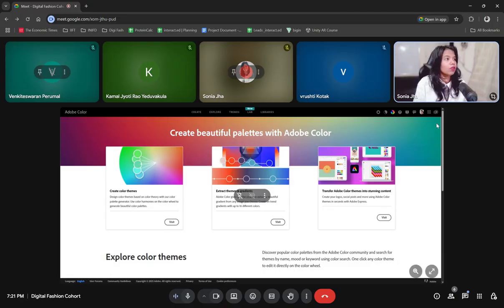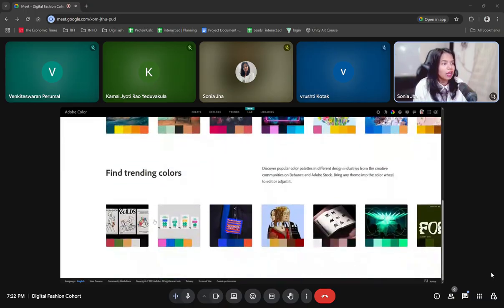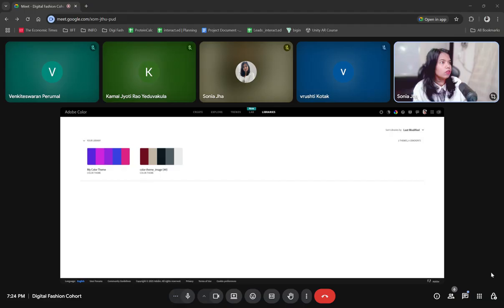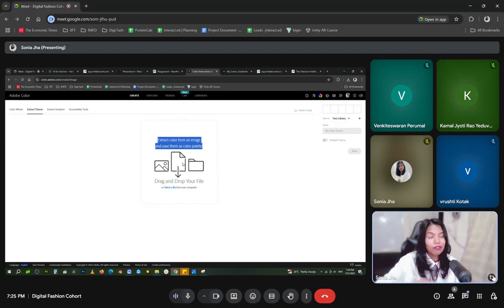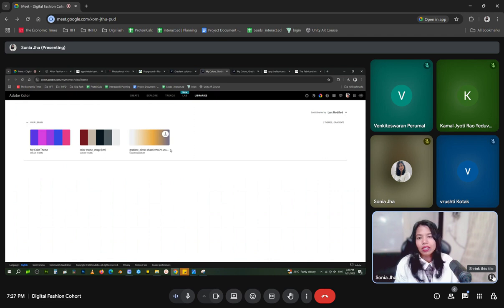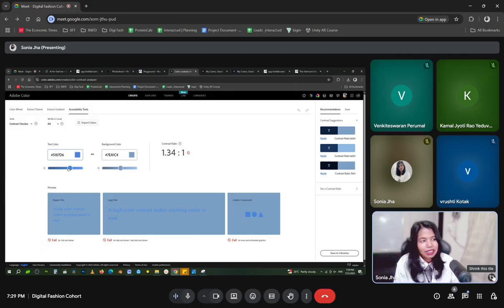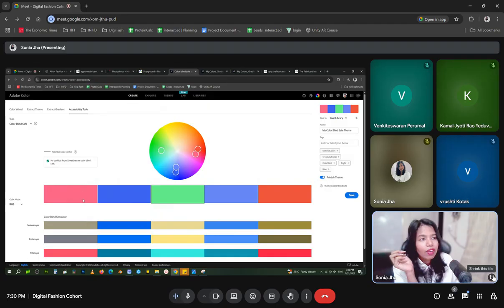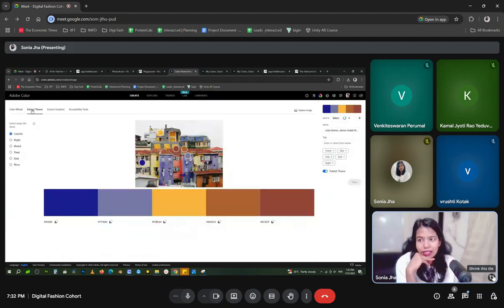color.adobe.com | AI for colour selection | Colorboard | Designers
This video was made using Defooocus. Fooocus can be used with the same process every step of the way as Defooocus is discontinued.

Pls note : Colab installation process for Defooocus & Fooocus is the SAME.

Adobe Color: a creative tool for vibrant color palettes

Adobe Color is a powerful online tool for designers, artists, and anyone working with visual content. It helps users explore, create, and manage color palettes based on color theory principles.

Key features
Color Wheel: An interactive tool that lets you experiment with color harmonies like complementary, analogous, and triadic colors to develop balanced palettes.

Color Palette Generator: Create and refine themes with up to 10 colors, or extract palettes directly from images.

Accessibility and Contrast Tools: Check and enhance contrast to meet accessibility standards and comply with WCAG guidelines. This feature includes a colorblind simulator to ensure your designs are inclusive.

Discover Color Trends: Explore curated galleries of trending palettes from the Adobe Color community, Adobe Stock, and Behance.

Powered by Adobe Sensei: AI technology suggests optimized color combinations for your projects.
Seamless Integration: Save and access your palettes across multiple Adobe applications through Creative Cloud Libraries.